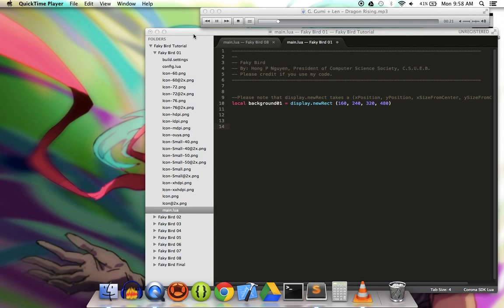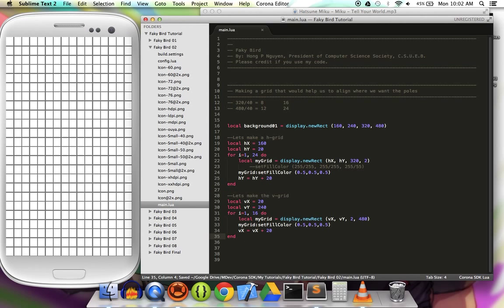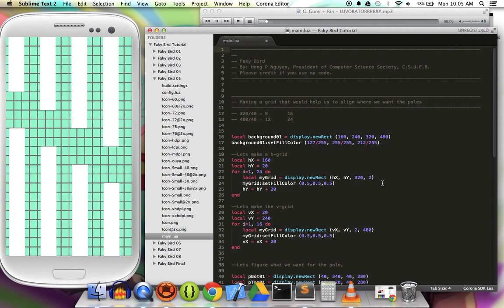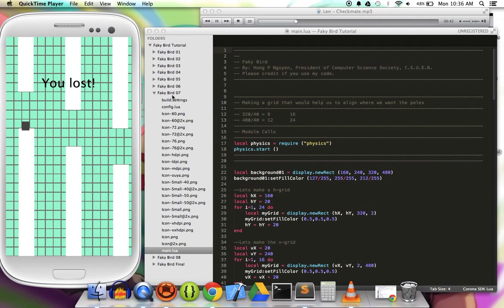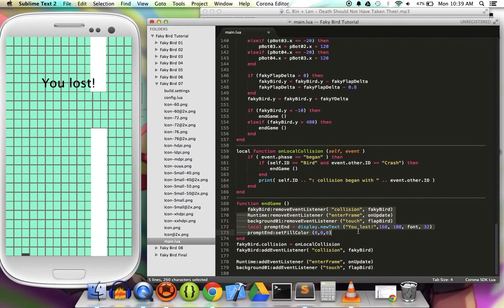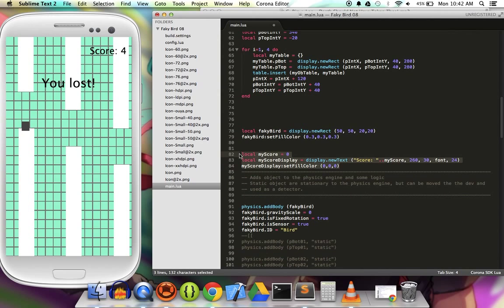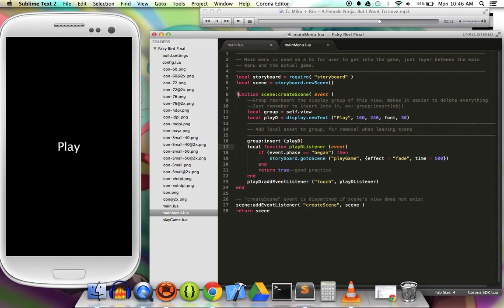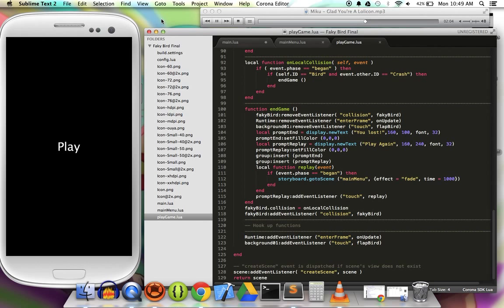Faky Bird Tutorial, Corona SDK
A tutorial on build Faky Bird using Corona SDK that I presented at one of my game programming workshop that I hosted at C.S.U.E.B as president of C.S.S.